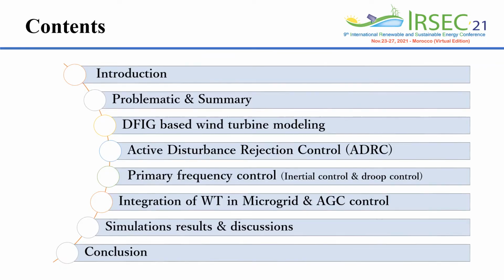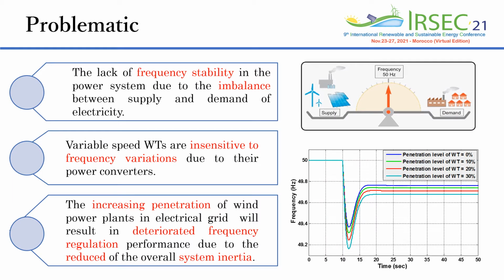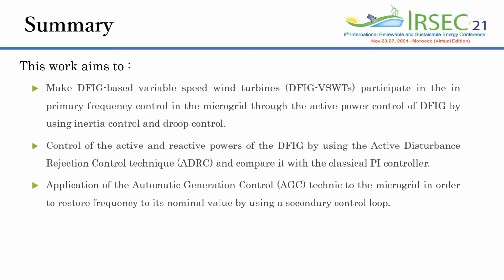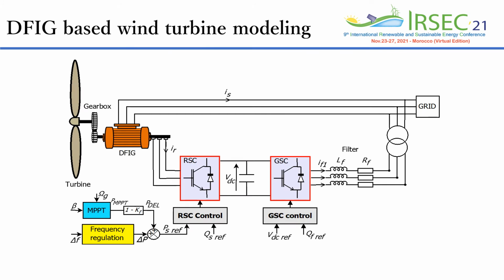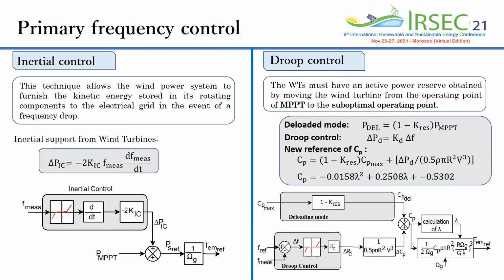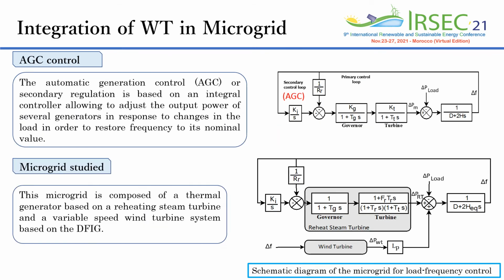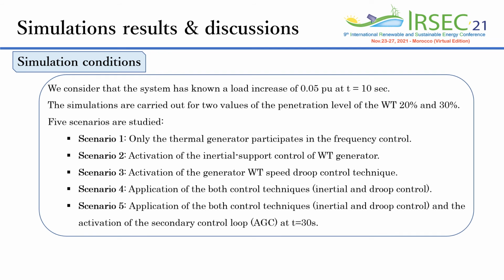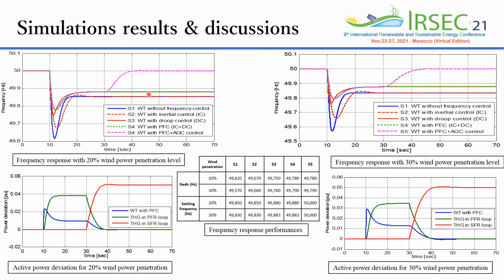118 - Participation in Microgrids Frequency Regulation of Variable Speed Wind Gen. based on DFIG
Mohssine Chakib, Tamou Nasser, Ahmed Essadki
Code: (S9511_ID118)
Paper Title : Participation in Microgrids Frequency Regulation of Variable Speed Wind Generator based on DFIG using ADRC Control Method

Presented in:
9th International Renewable and Sustainable Energy Conference
IEEE Conference
Online, November 23-27, 2021
Special Session 4 - Wind Energy

Presented by :
Mohssine Chakib
Research Center in Sciences and Technologies of Engineering and Health, ENSAM, Mohammed V University
Rabat, Morocco

Abstract - The purpose of this paper is to investigate the ability of the wind energy conversion system (WECS) equipped with doubly fed induction generator (DFIG) to participate in the microgrid frequency regulation when there is an imbalance of power. In order to contribute in the system frequency stability, the WECS have to inject an additional active power support into the power system. To do that, an additional frequency regulation control methods have been adopted to change the reference value of the electromagnetic power of the DFIG. These control strategies are the synthetic inertia control and the droop control. Furthermore, an additional technic called automatic generation control (AGC) has been used for adjusting the power output of multiple generators in the microgrid in response to changes in the load. The role of the AGC is to restore frequency to its nominal value by using a supplementary integral controller. Moreover, the control of the wind turbine generator is necessary so that it can provide the requested power. We used the Active Disturbance Rejection Control (ADRC) method and in order to assess its performance, the ADRC strategy was compared to the classic PI controller. Modeling and simulation are carried out in MATLAB/Simulink environment."